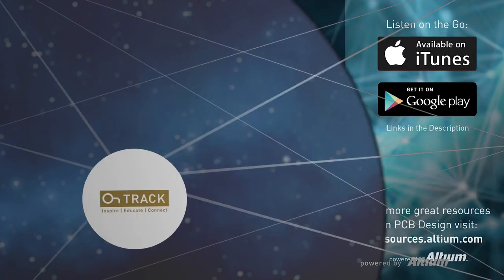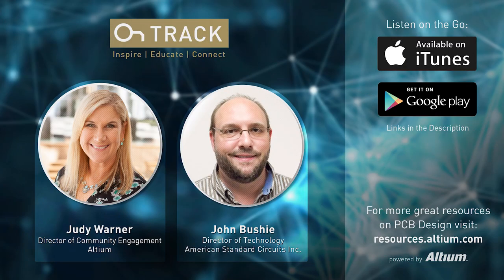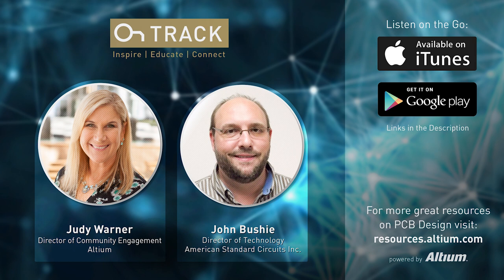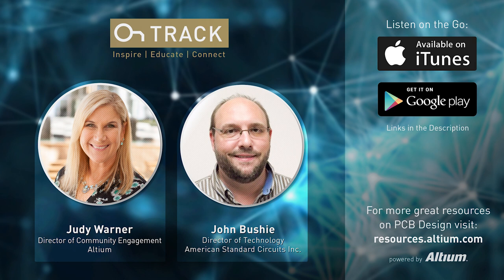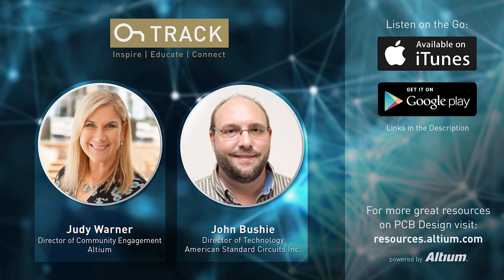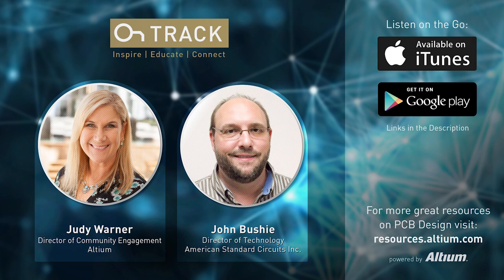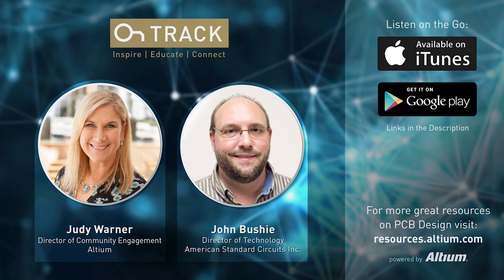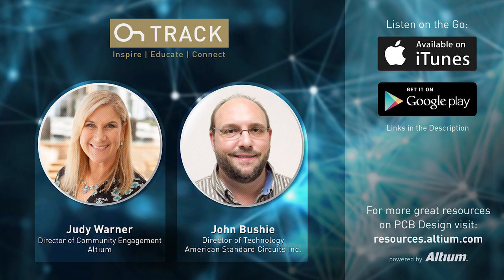RF and Microwave PCB Design with John Bushie from American Standard Circuits [OnTrack Podcast]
Join John Bushie, Director of Technology at American Standard Circuits and Altium's Judy Warner in a discussion about High Speed laminates and the exciting world of RF/Microwave PCBs. This episode is about RF and Microwave PCB Design as well as Design for Manufacturing or DFM and it will help you to understand material choices and where to get answers about high speed laminates.